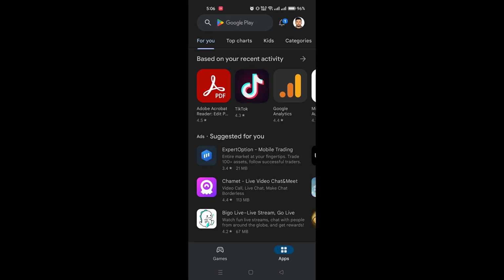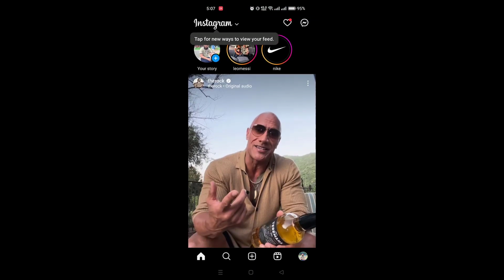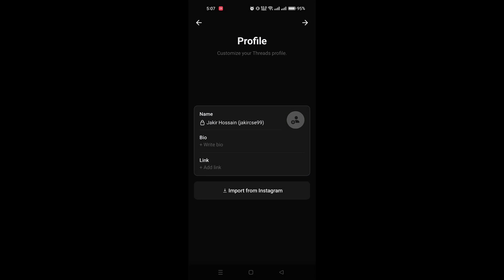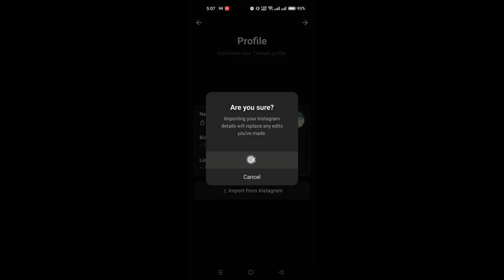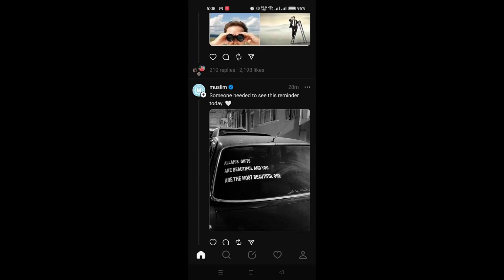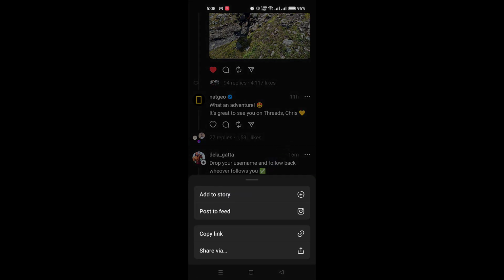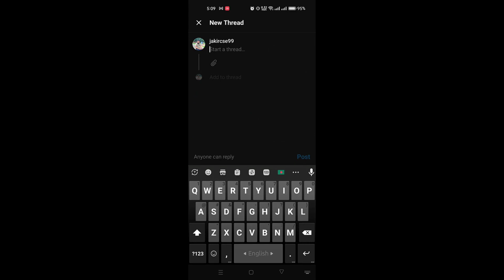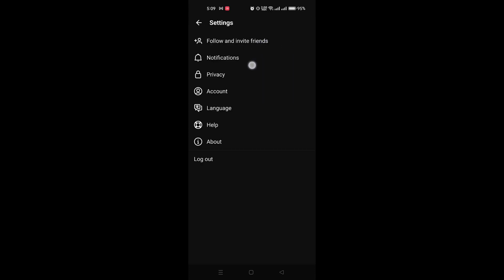Introduction to Threads App | How to use Threads - an instagram app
In this video I show what is threads app and how to use threads app. All the topic of Threads app are shown in detail in the video.

We are your go-to source for all things technology-related. Here, you will find a wide range of content including technology news, tips and tricks, software tutorials, computer tips and tricks, Android tips and tricks, and app reviews.

Join our tech-savvy community and explore the endless possibilities of technology with us. Thank you for visiting our channel, and we can't wait to share our knowledge and passion for technology with you!